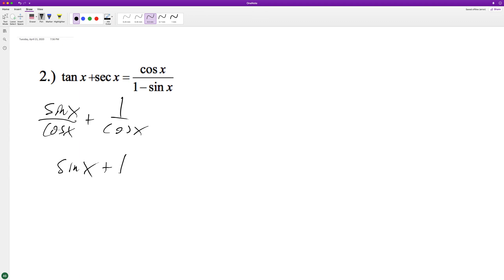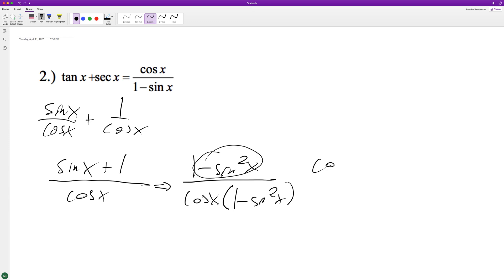prove tan(x) + sec(x) = cos(x)/(1 - sin(x))